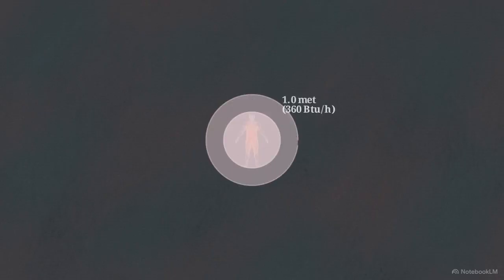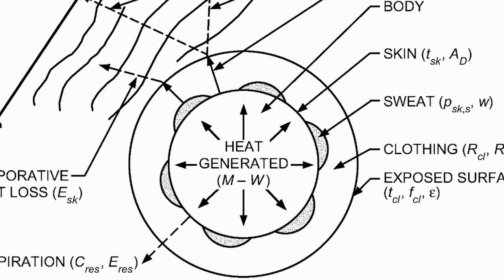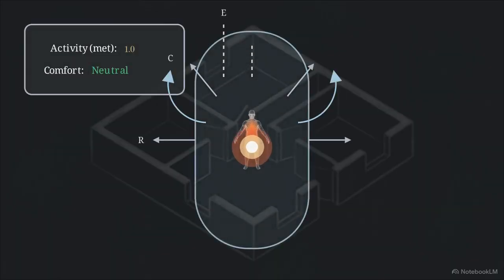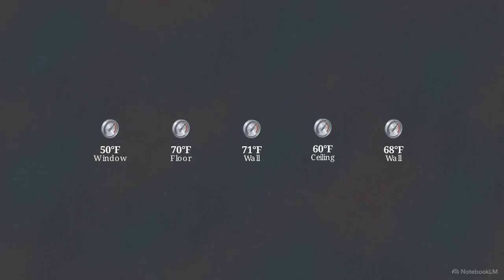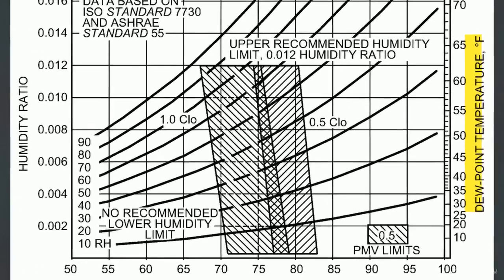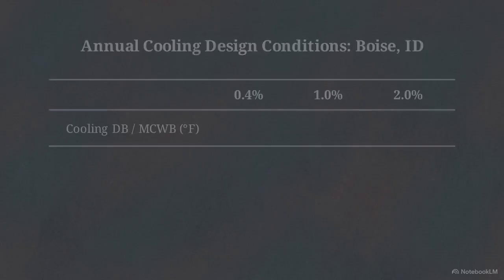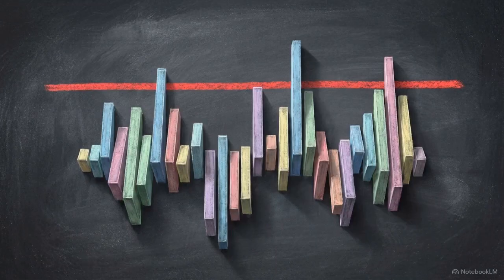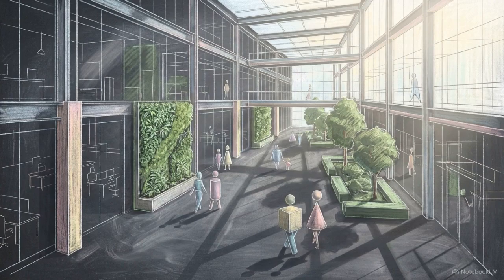Thermal Comfort & HVAC Design: Operative Temperature, ASHRAE 55 & Climate Data Explained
Why does a room at 72°F still feel cold? This video explains the science behind thermal comfort and how engineers design HVAC systems to keep occupants comfortable. We break down the human body's metabolic heat exchange, the role of mean radiant temperature (MRT), and how clothing insulation (CLO) affects comfort. We also explore why equipment is sized using probabilistic climate data rather than historical extremes.

Learn how ASHRAE Standard 55 defines the acceptable psychrometric polygon for human occupancy, the difference between operative temperature and dry-bulb temperature, and how engineers use cumulative frequency percentiles and mean coincident wet bulb temperatures to accurately size heating and cooling systems. Mastering these principles ensures both energy efficiency and occupant satisfaction.

For in-depth technical breakdowns and more engineering insights, visit STEPX Journal